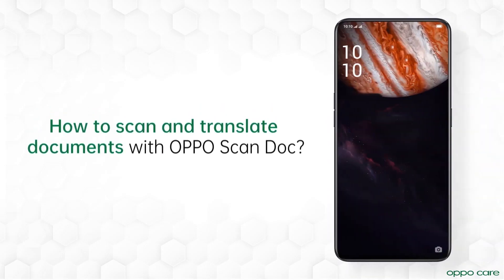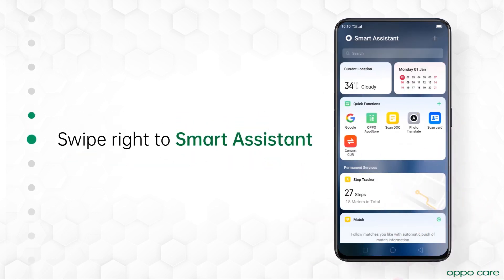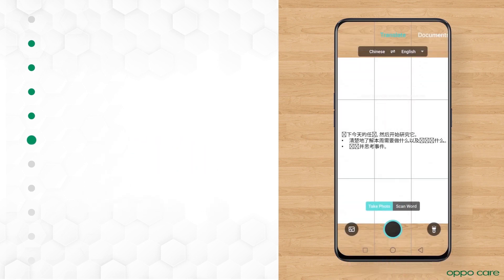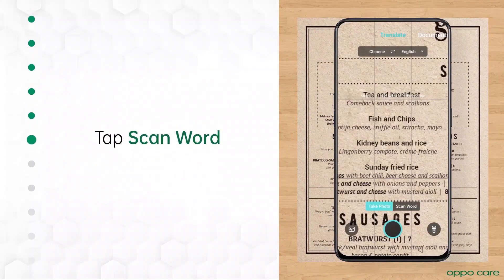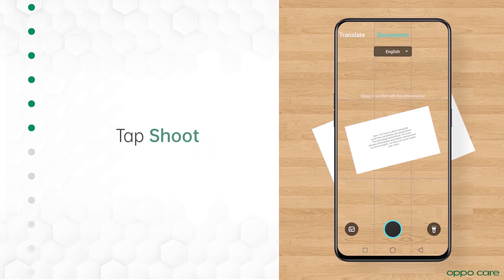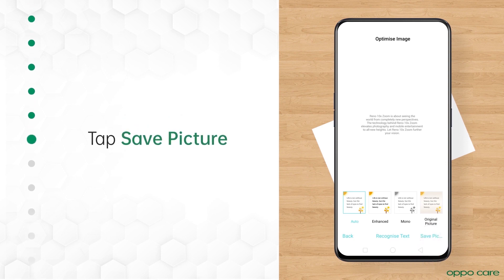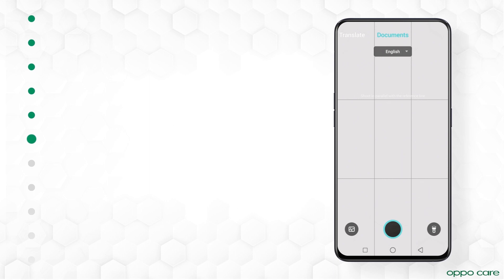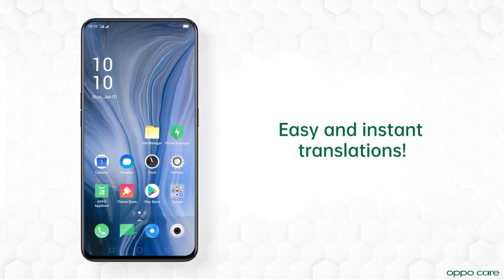How To scan and translate documents with OPPO Scan Doc - OPPO Care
OPPO scan doc feature lets you translate languages and convert the format of documents and images. With the inbuilt scan doc utility, you can scan and translate text even in real-time.

Comment your queries and feedback